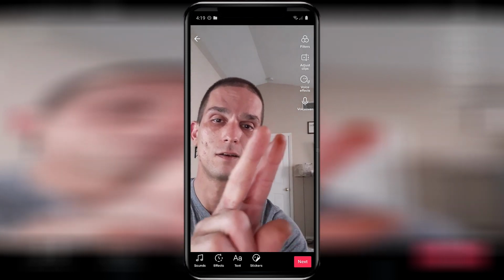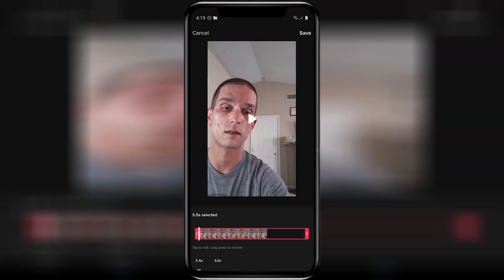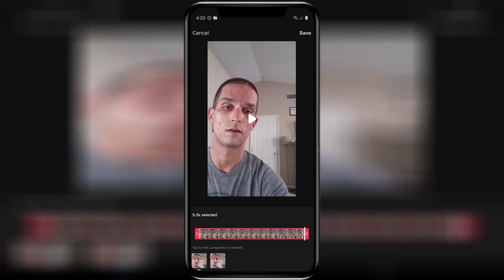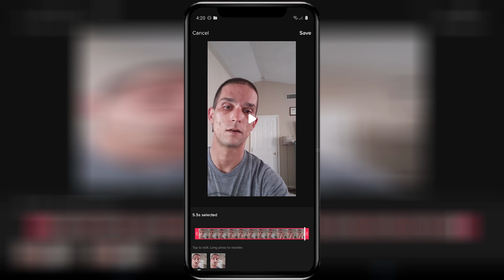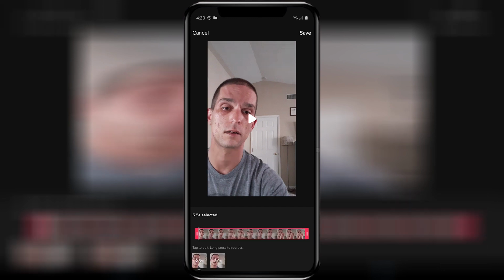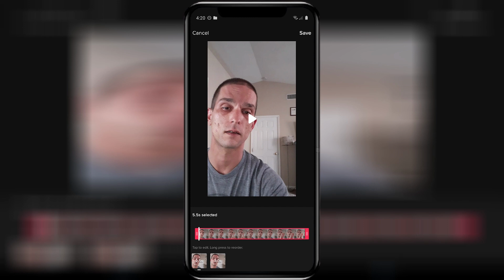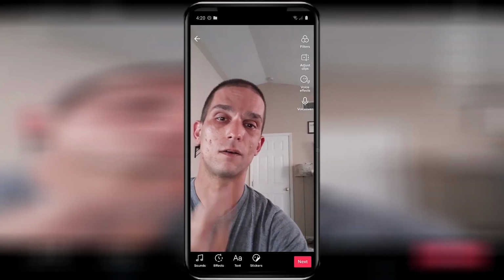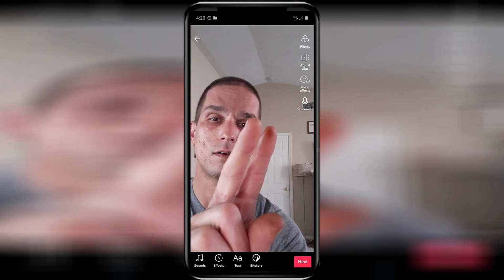How to ADJUST CLIPS on Tiktok | Easiest Method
In this short tutorial you’ll learn how to ADJUST CLIPS on Tiktok. By adjusting clips, Tiktok lets you easily make great videos.

Adjust Clips Like This👇

1.Open up Tiktok, log in and click on the plus sign at the bottom of the screen, on the main toolbar.
2. Once your camera screen opens, you can record several video clips.
3. Now click the Adjust Clips icon on the right-hand side of the screen.
4. A bar containing your whole video will appear at the bottom of the screen. Use the red edges in order to trim your video.
5. You can also change the order of your clips by clicking and dragging.
6. And you can edit each clip individually. Simply tap the clip you want to adjust and you will be able to trim it, reshoot or delete it.
7. When your video is ready, click Save in the top-right corner.